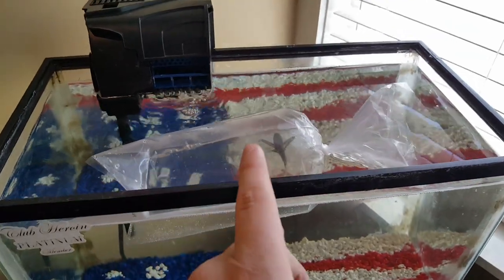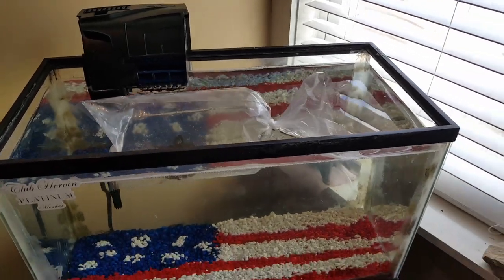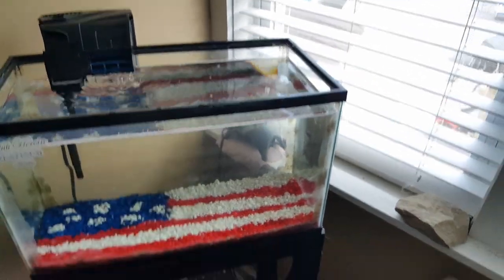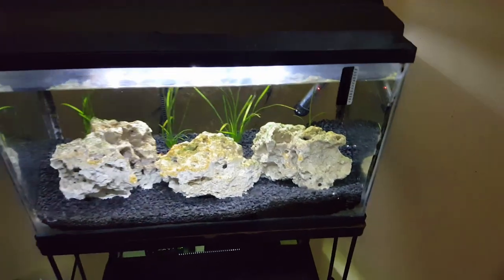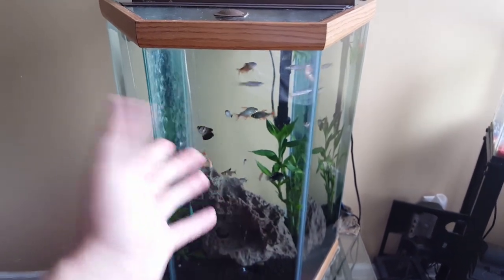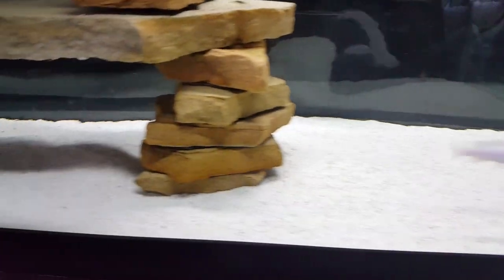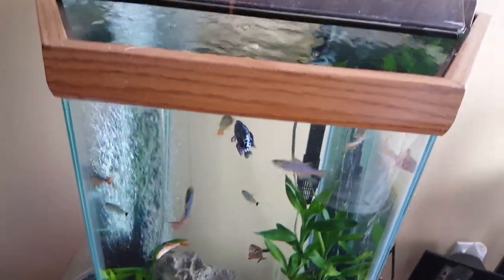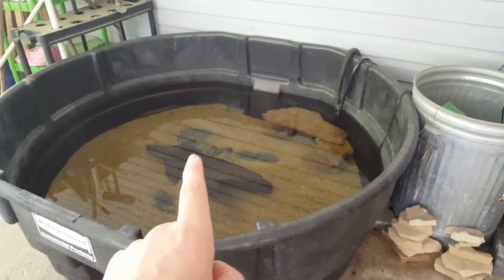NEW BUTTERFLY FISH FOR FLAG TANK